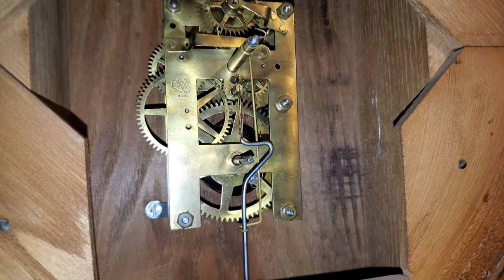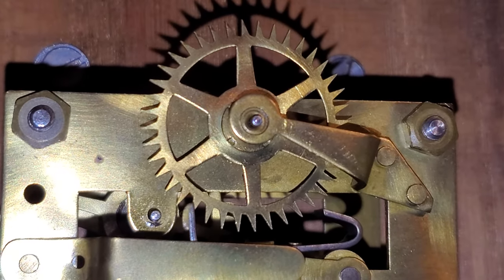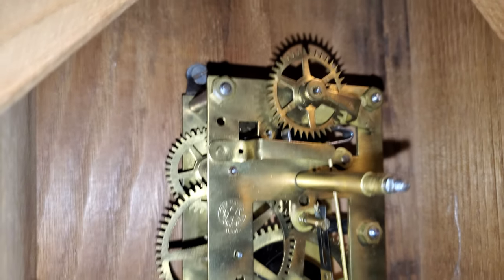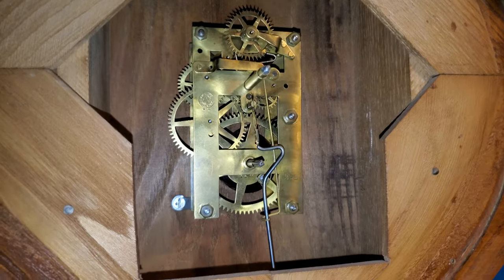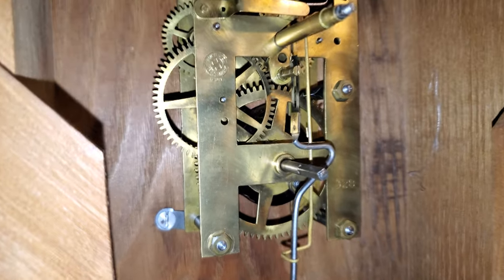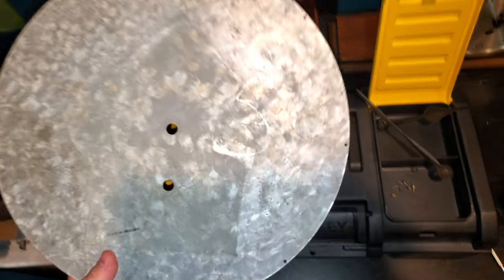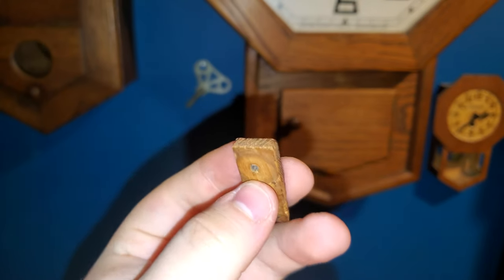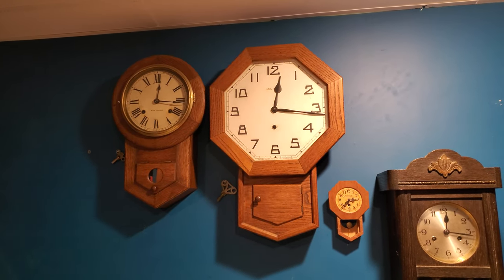Inside a 1920s-1930s New Haven Short Drop